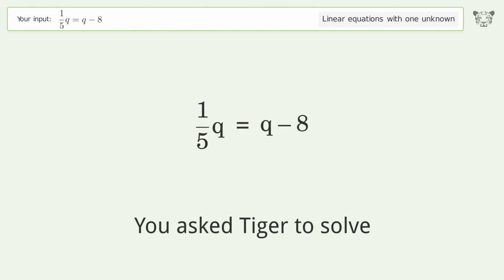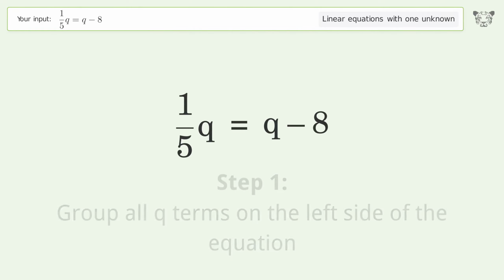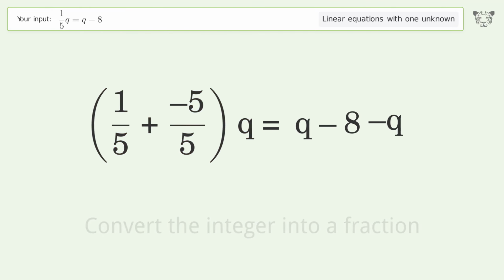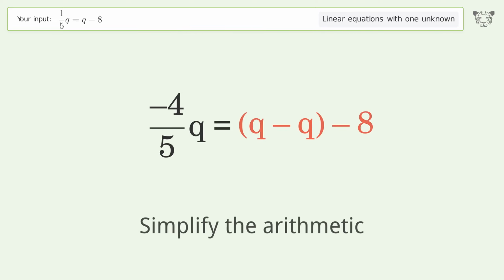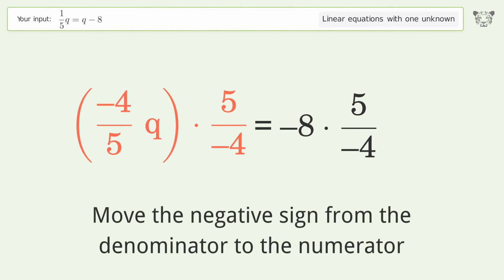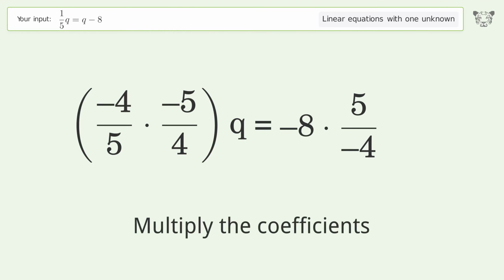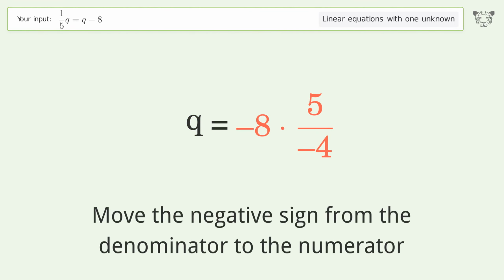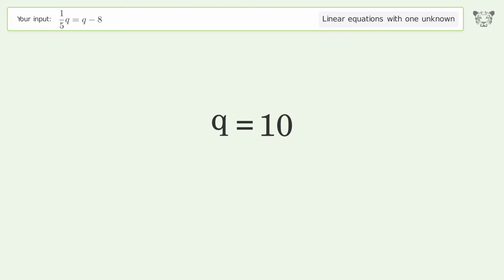Linear equation with one unknown: Solve 1/5q=q-8 step-by-step solution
Solving 1/5q=q-8 using the linear equation with one unknown solver

for a step-by-step and more tips and tricks for dealing with linear equations with one unknown.